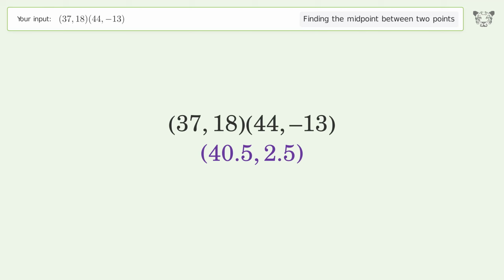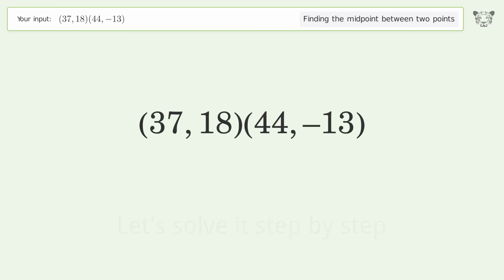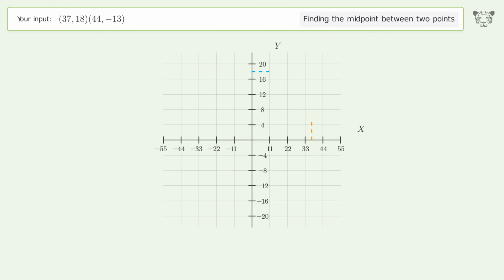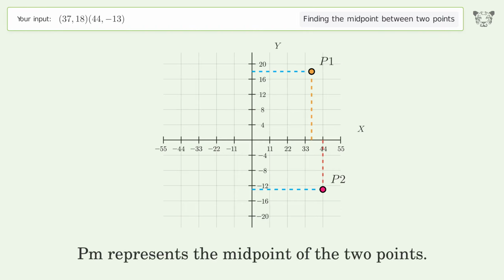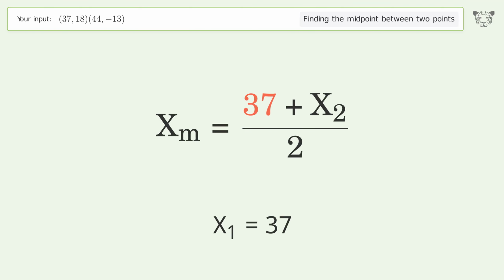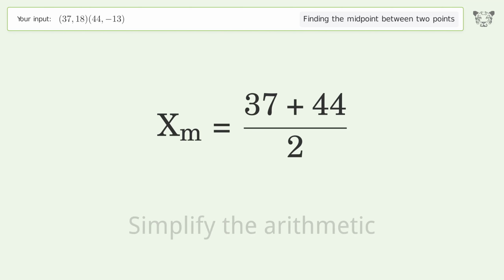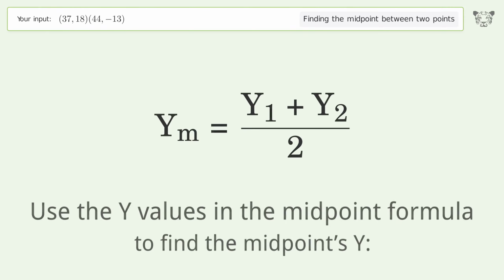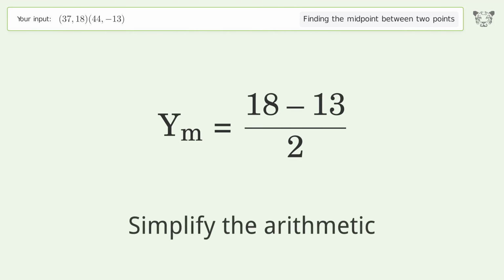Find the midpoint between two points p1 (37,18) and p2 (44,-13): Step-by-Step Video Solution